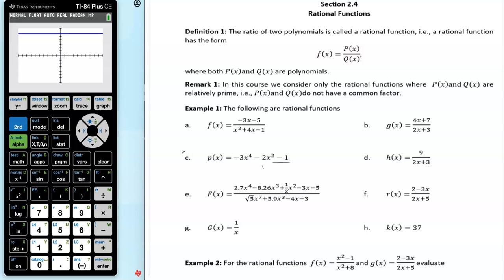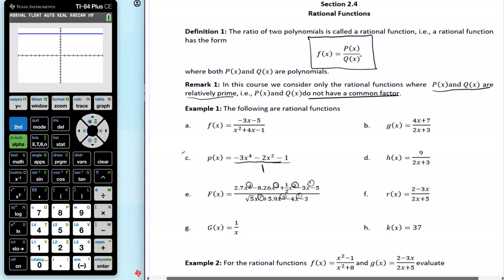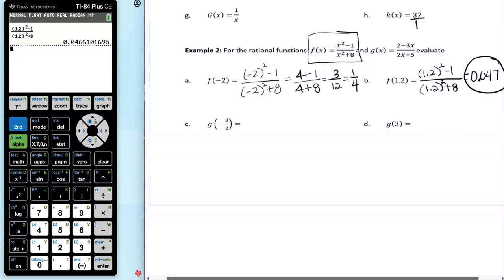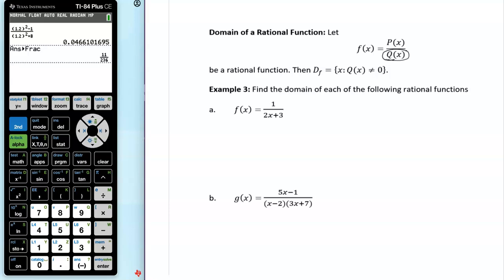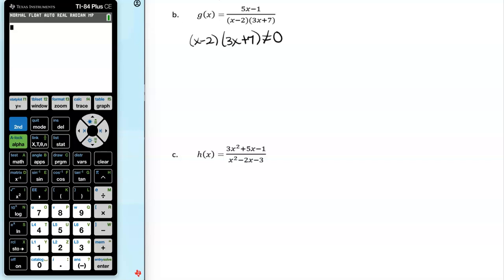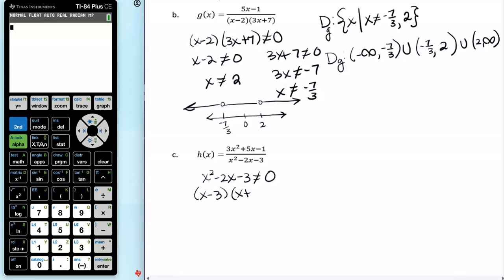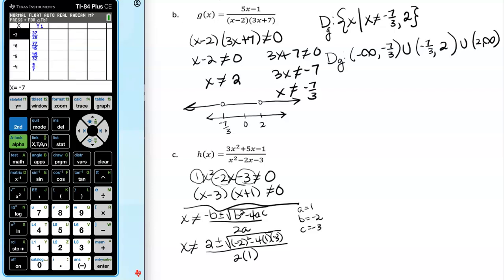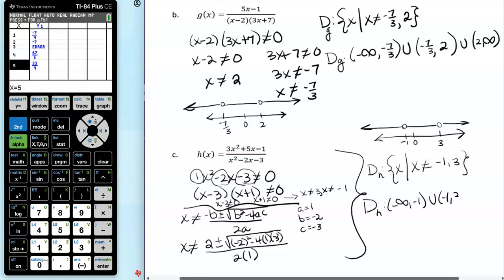CASec2 4Part1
Lecture Video